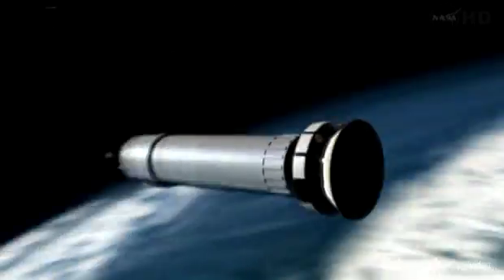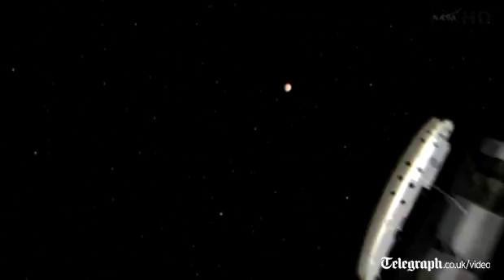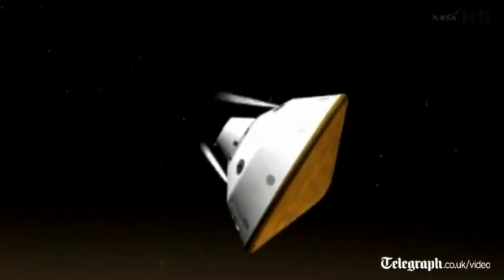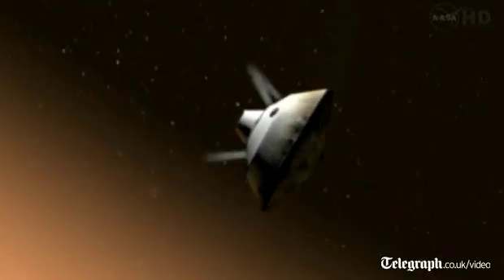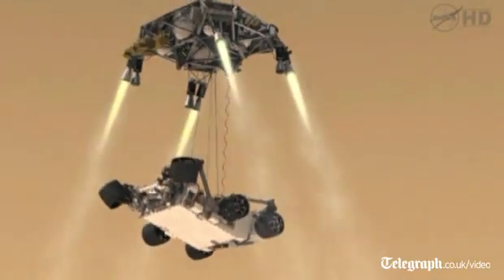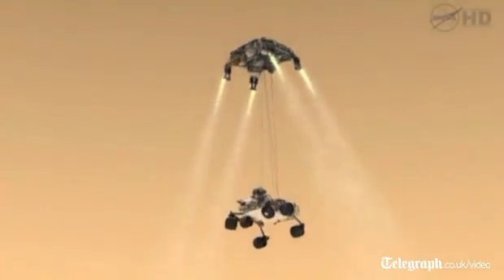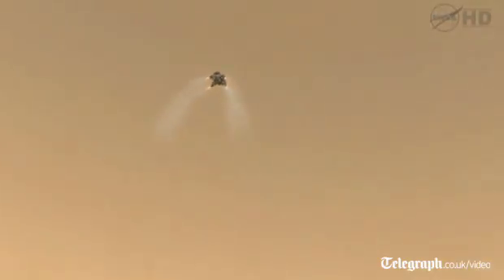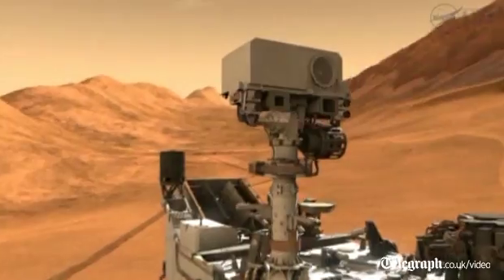Nasa to launch Mars Rover in two weeks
Nasa says its latest Mars Rover is on track to begin its maiden voyage to determine if the Red Planet is capable of sustaining life.